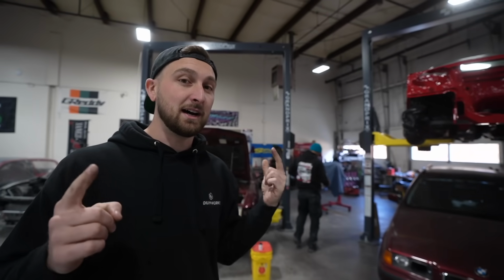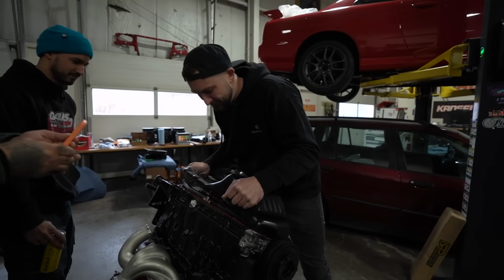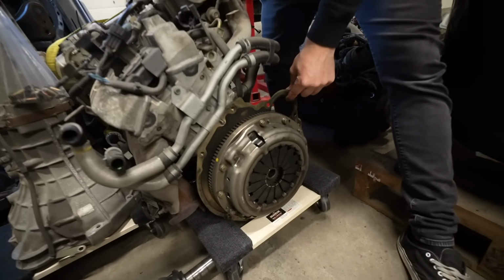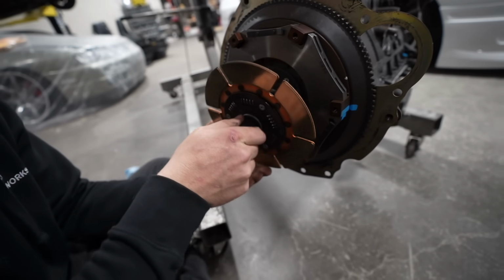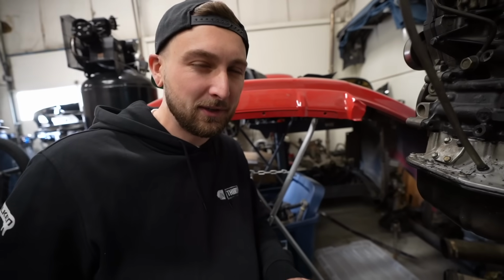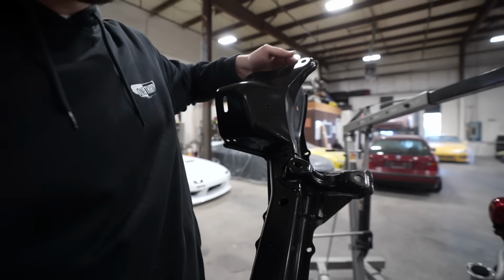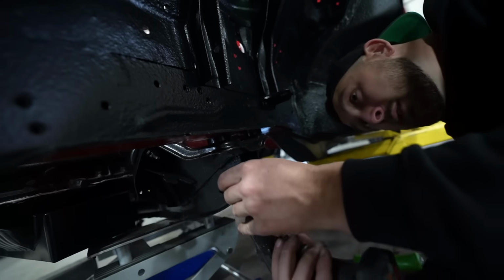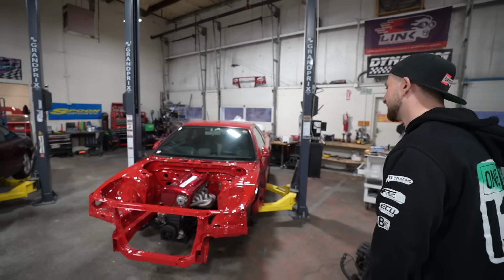Installing the ULTIMATE drivetrain in my R34 SKYLINE!!